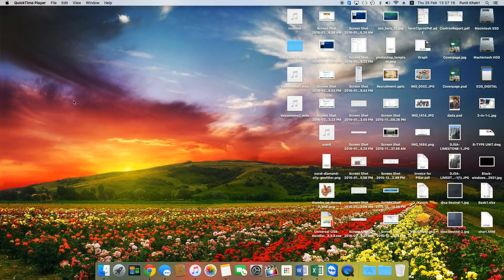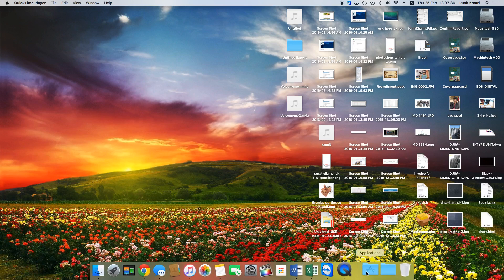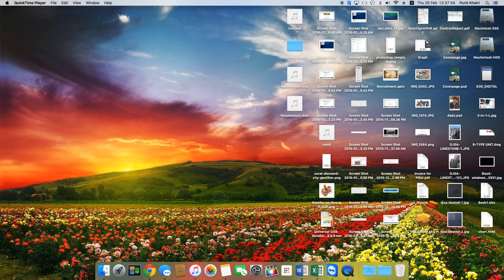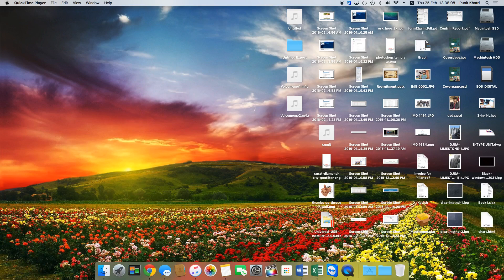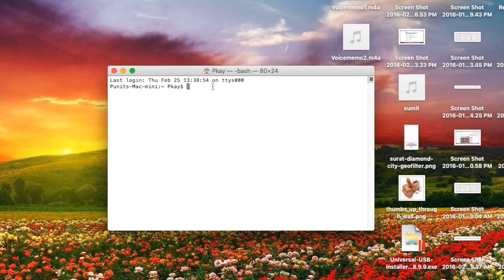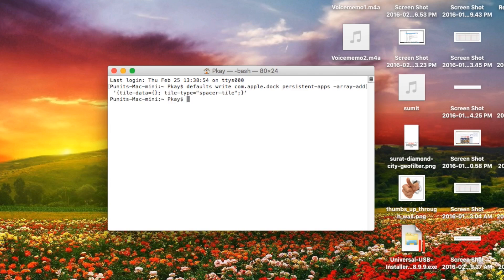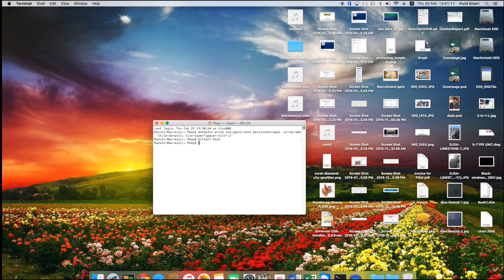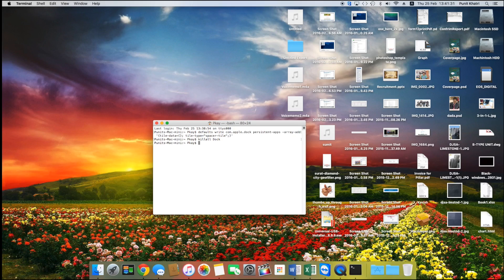Add Space Between Icons on Mac OS X Dock - How to?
This video shows how to add space between the icons on your dock on Mac OS X.